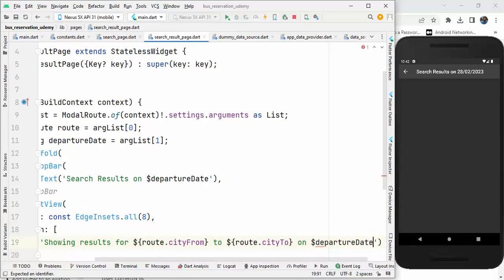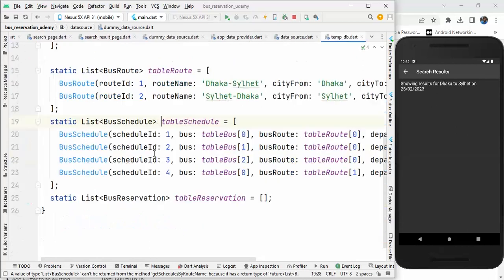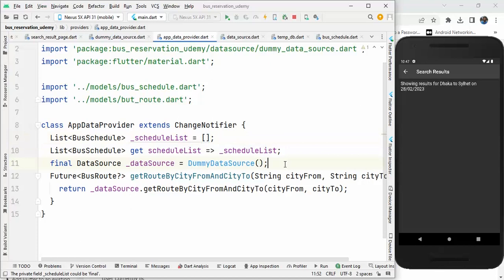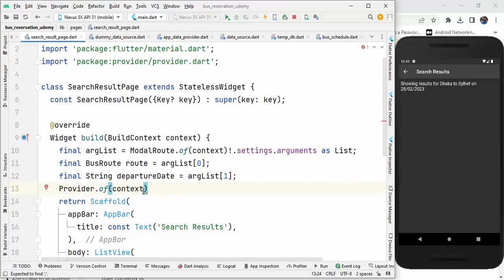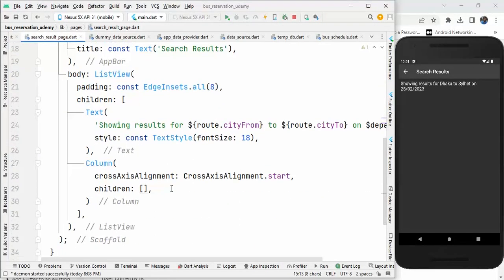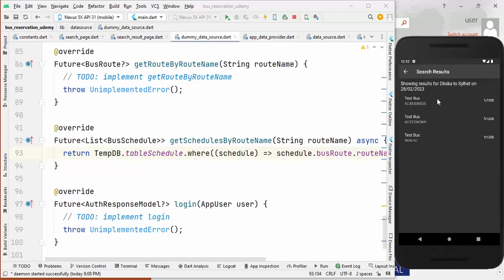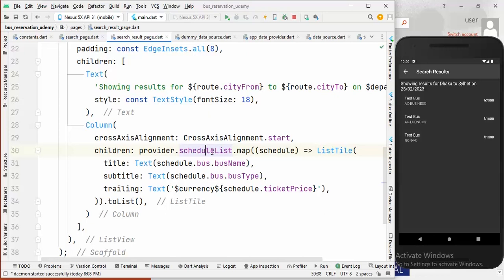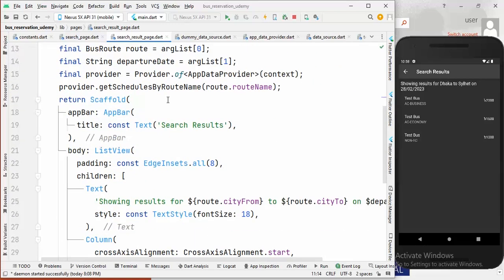9. Flutter with Spring Boot - Show schedules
This video is a part of the course listed on Udemy as Flutter with Spring Boot Crash Course.